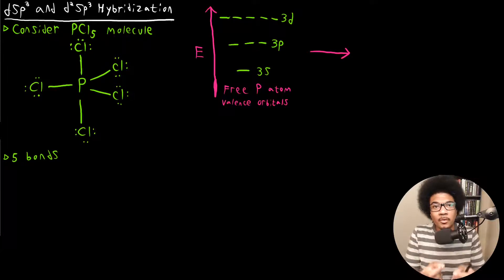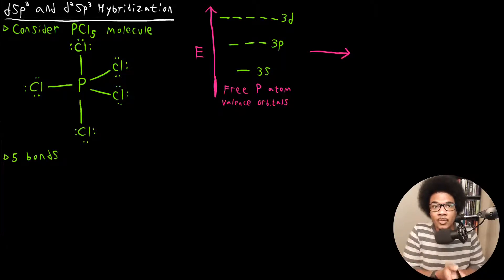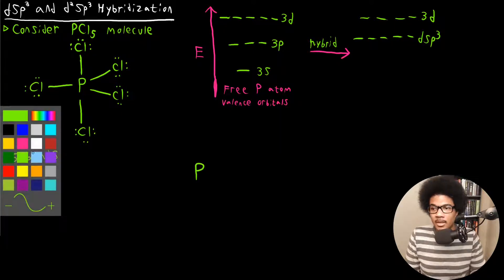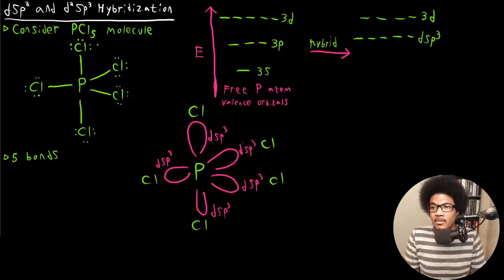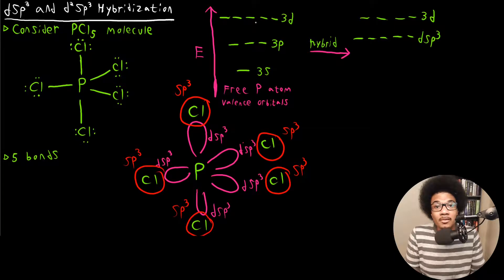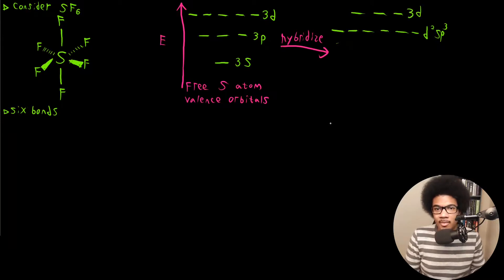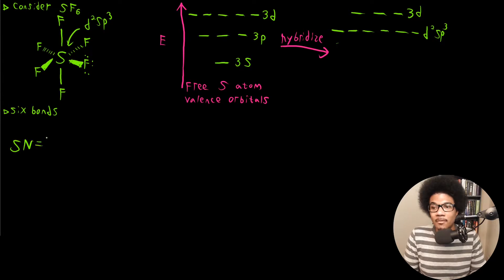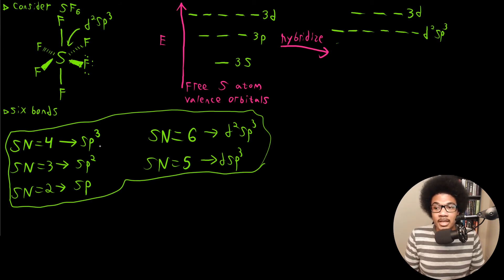dsp3 and d2sp3 Hybridization | General Chemistry II | 3.3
Chemistry lecture introducing the dsp3 and d2sp3 hybridization schemes. Depending on the molecular environment, molecules may need to employ different hybridization schemes. Here we investigate the PCl5 and SF6 molecules as examples of dsp3 and d2sp3 respectively. These hybridization schemes also provide additional insight into why certain atoms are exceptions to the octet rule.